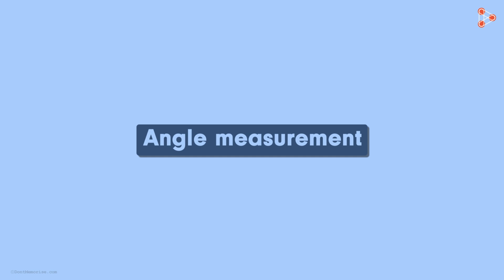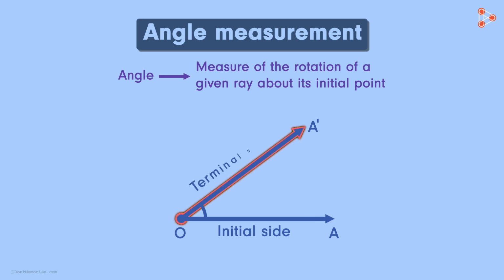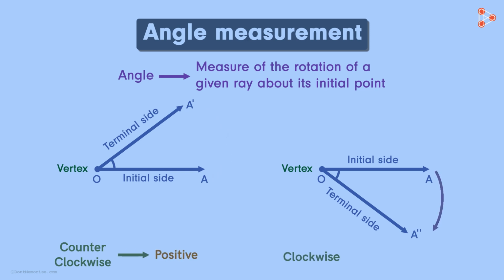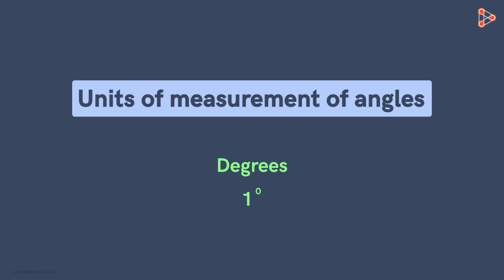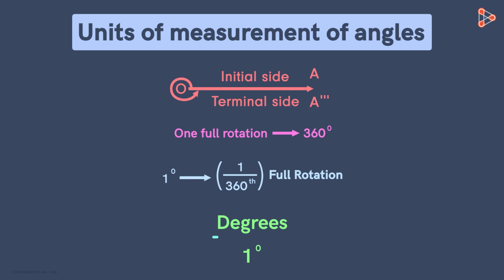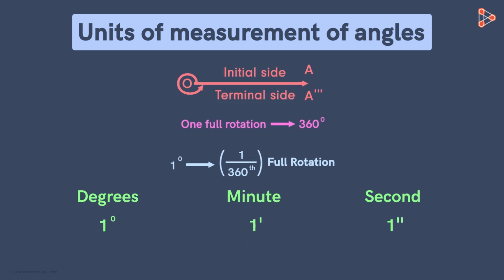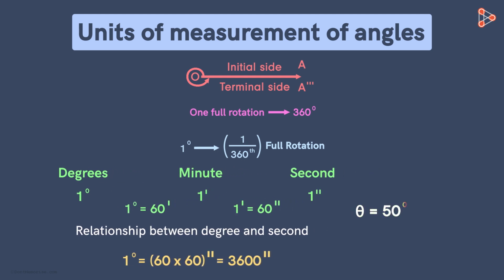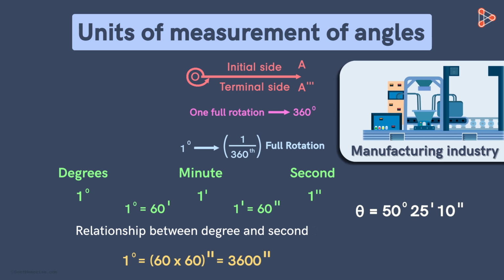Angle and its Measurement - Part 1 | Trigonometry Basics | Don't Memorise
📊 Live RE NEET 2026 Paper Solution 🎥Join 📊 Live NEET 2026 Paper Discussion with Answer Key If you love our content, please feel free to try out our super-affordable premium content.

📅🆓NEET Rank & College Predictor 2024 In this video, we'll learn about 'Units of angle measurement' - trigonometry class 11. We will learn in detail about Degree, Minute and Second (Angle and its Measurement).